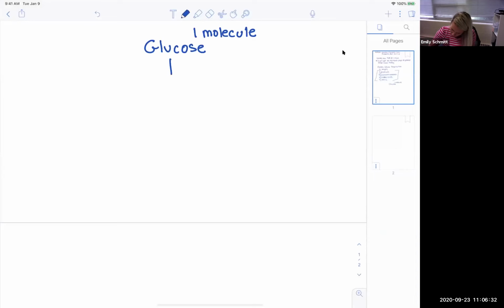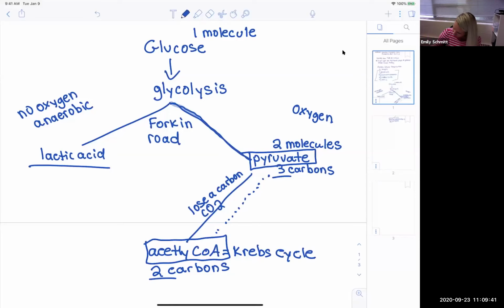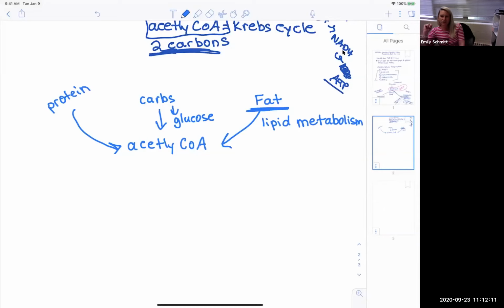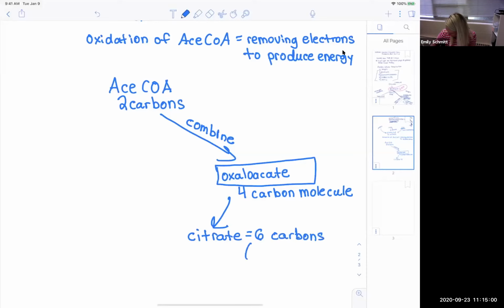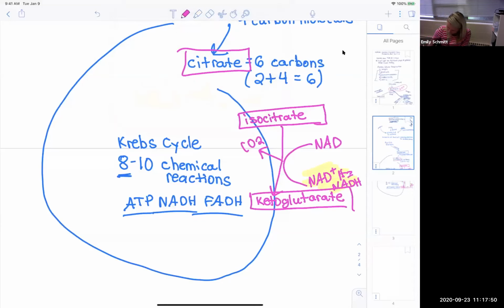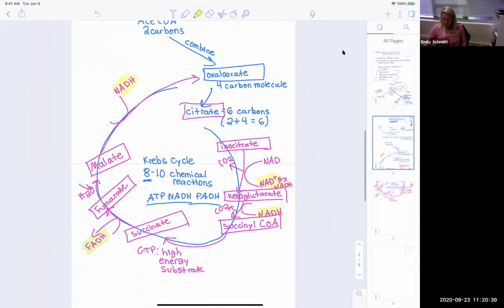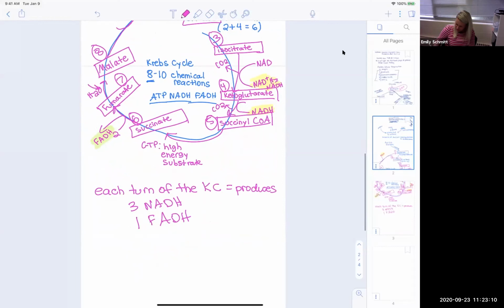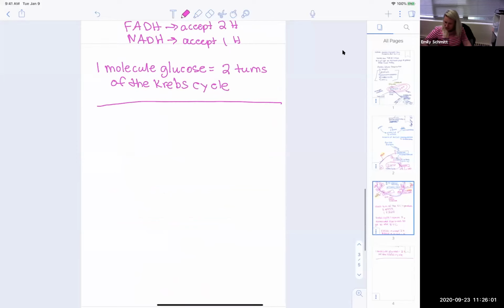GMT20200923 165747 Exercise P 1920x1200